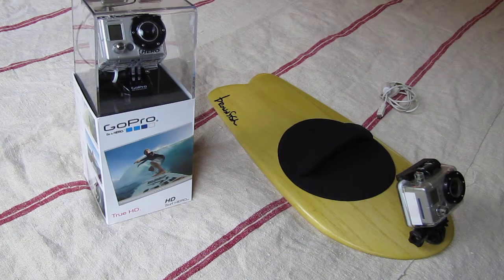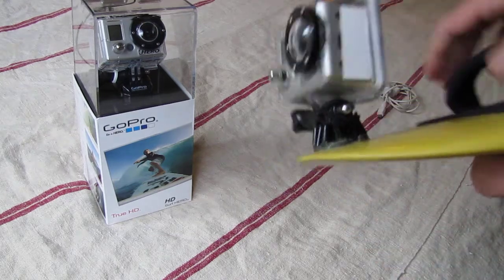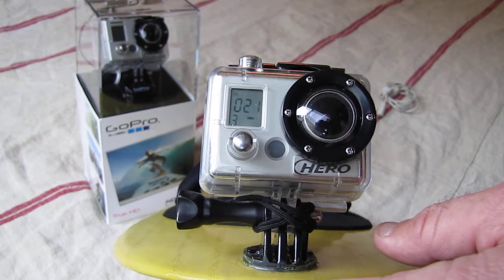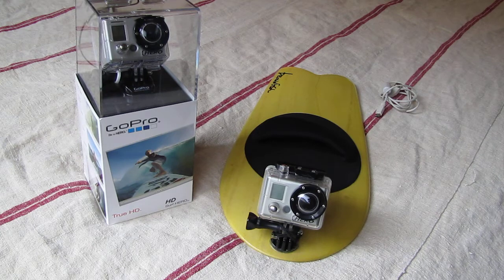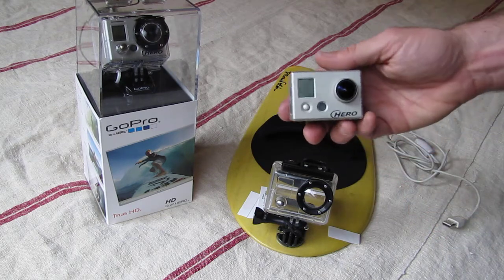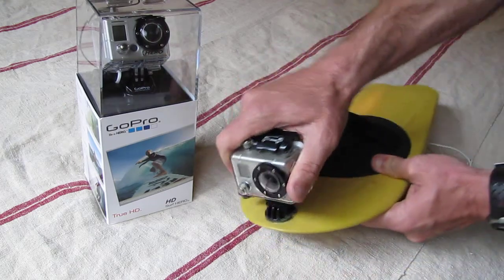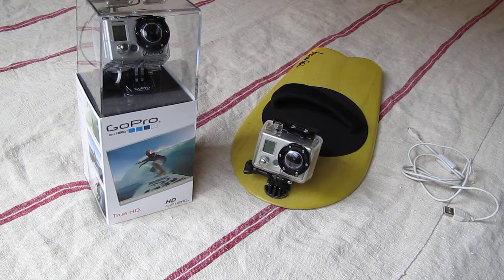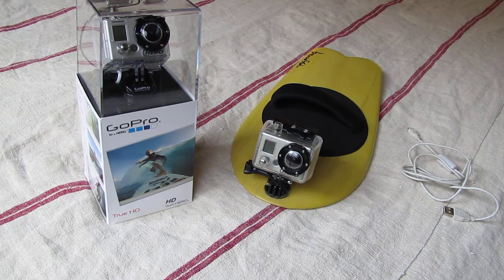GoPro BrownFish Instruction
Gopro camera instruction to use with the Brownfish handplane